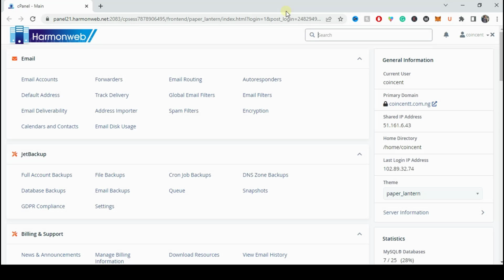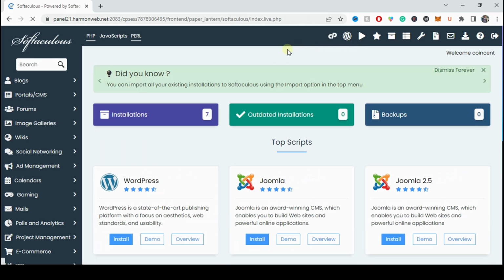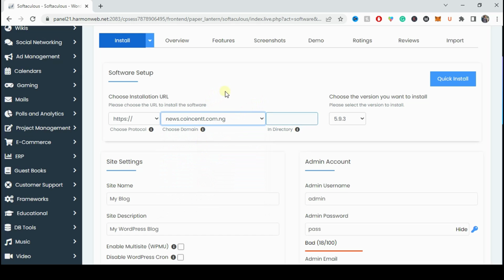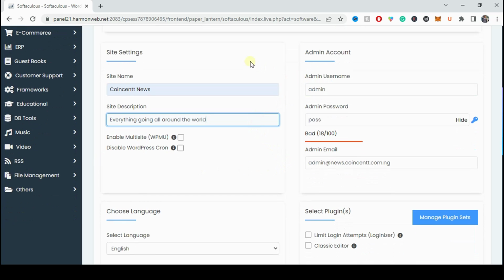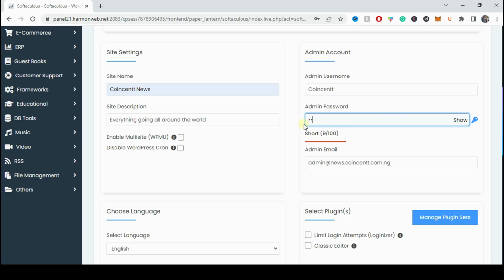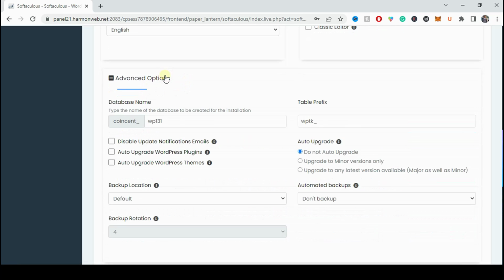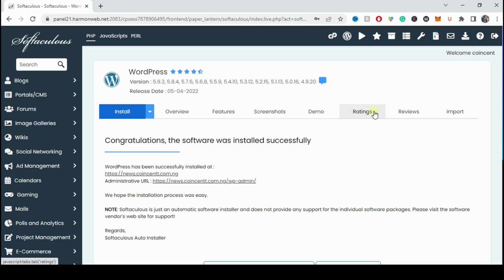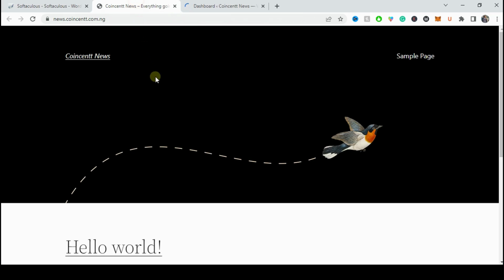How to install WordPress in cPanel using Softaculous in 2022 | Easy method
In this video, I will show you how to easily install WordPress using Softaculous Apps Installer in your cPanel. This is by far the easiest method to install WordPress on your domain.

Welcome to theWPbro channel. In this channel, I will create contents based on WordPress and how to get the best out of it.